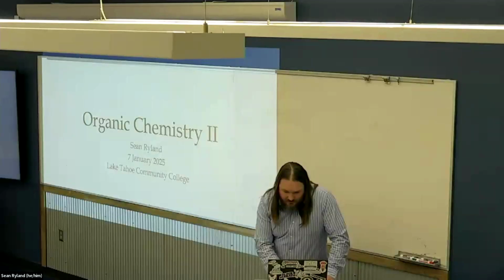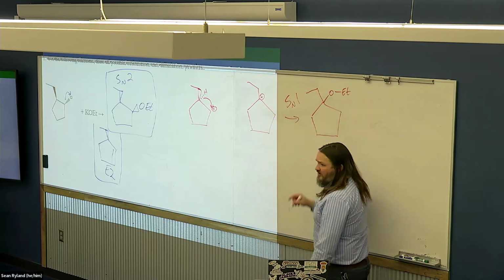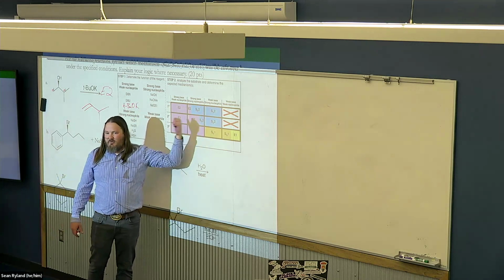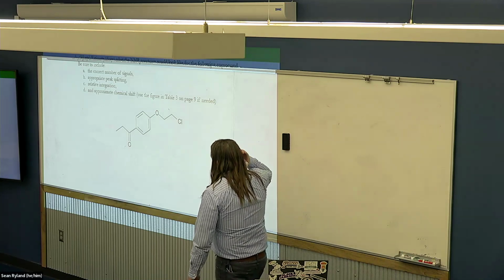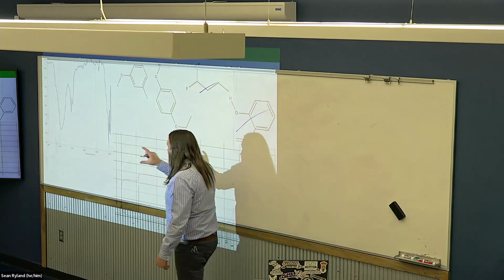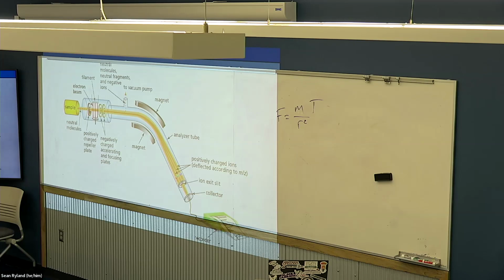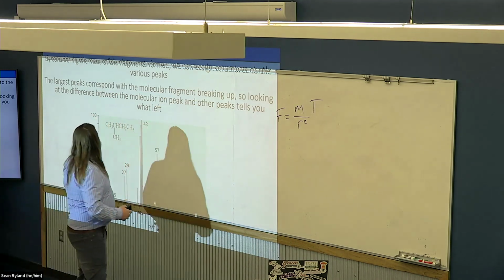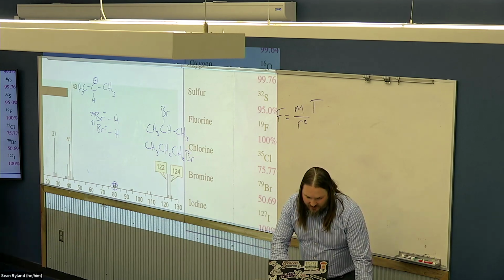CHM222 Wi2025 Lecture 01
Review and Mass Spec LTCC